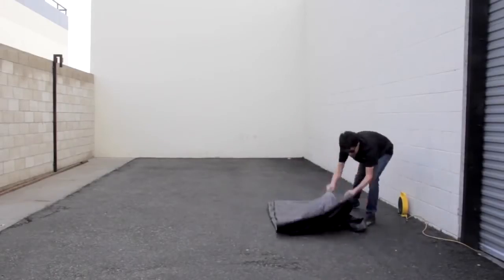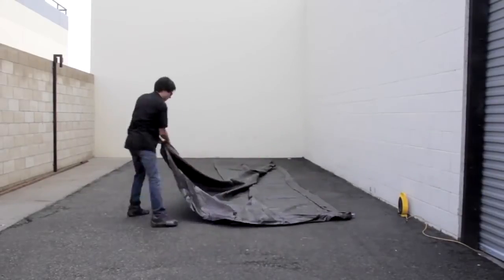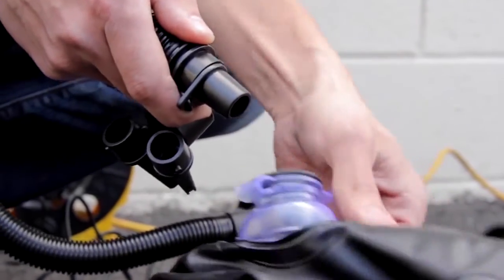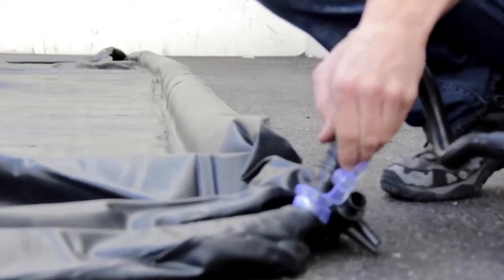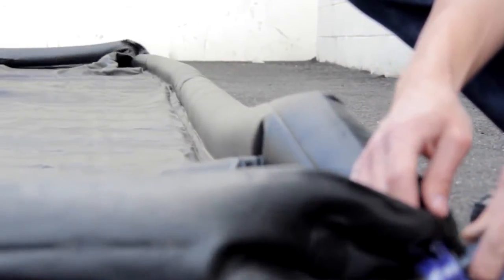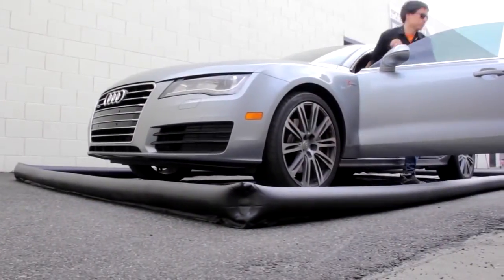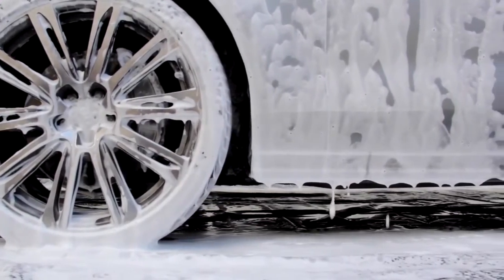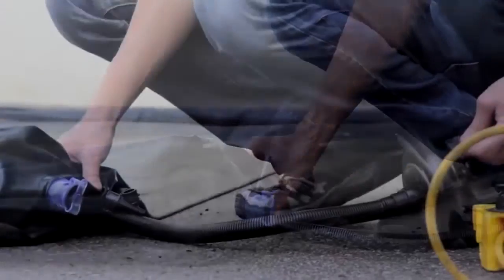Car Wash Mat Water Containment & Reclamation - Chemical Guys Car Care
The Chemical Guys Professional Water Containment Mat is the best solution for complying with water runoff regulations. Washing cars with water produces runoff full of dirt, soap, grease, grime and oil. EPA mandates and local laws often require containment and disposal of water runoff to prevent fouling of natural water resources and environmental contamination. Use the Chemical Guys Professional Water Containment Mat to capture car wash water runoff for responsible disposal. Set up and use is a breeze! Simply unroll the mat and inflate with the included heavy duty AC pump. The Professional Containment Mat is the only free-standing detailing containment mat - no need for tedious setup with heavy metal brackets or supports. Inflatable bumpers capture water which is ready to be reclaimed using your wet/dry vacuum. New and improved features include thicker, more rugged polyvinyl material, stronger seam welds, refined and strategically located valves for quick inflation and deflation, and a new and improved pump that both inflates and deflates the mat in less than 30 seconds. The Chemical Guys Professional Water Containment Mat is a vital too for responsible, eco-friendly car washing and detailing.

Easy Setup and Tear Down

The Chemical Guys Professional Water Containment Mat is the best portable, freestanding water containment system on the market. Typical water containment mats require tedious set up and use heavy metal brackets or cumbersome foam blocks to hold up the containment burms. Setting up the mat is a breeze: simply unfold and inflate with the included pump. The new and more powerful pump will fill all four containment burms in less than 30 seconds. When the job is done, simply flip the pump around and suck out all the air from the mat for a fast and easy tear down. Every Professional Water Containment Mat comes with a durable carrying bag with shoulder strap for easy storage and transportation from one job site to another.